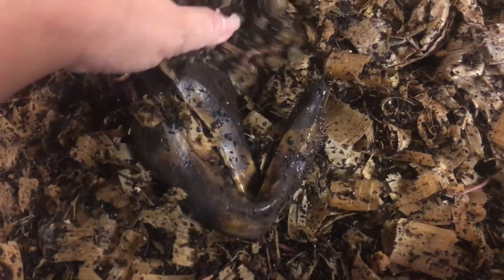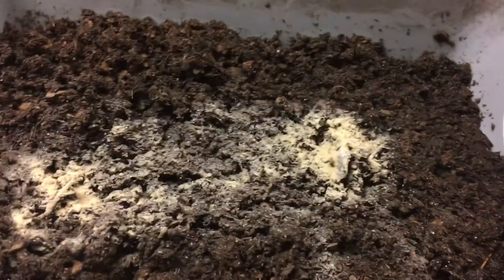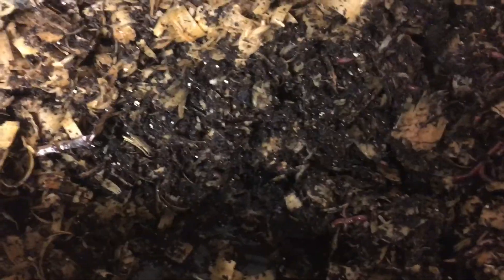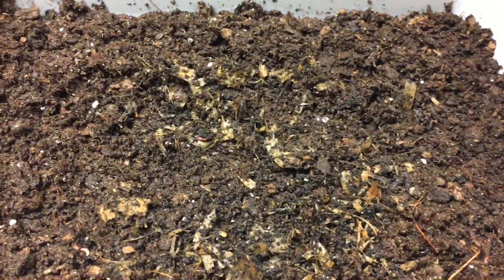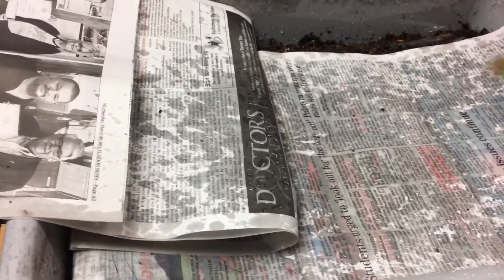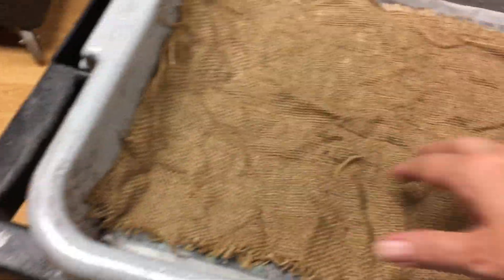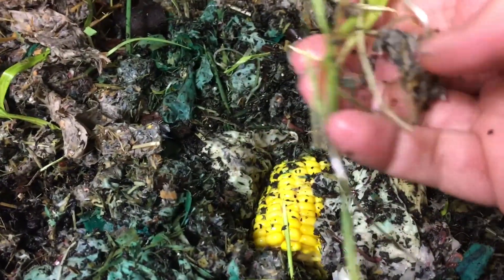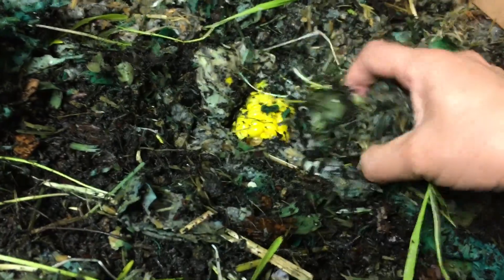How to set up a beginner red wiggler grow out bin.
Let’s Go back to the basics and set up a grow out bin. Step-by-step instructions.￼

For European nightcrawlers go to my website￼
TheGardenAndWormLady.com￼